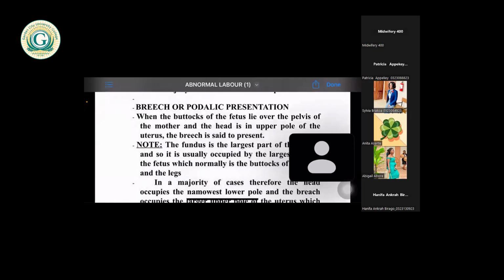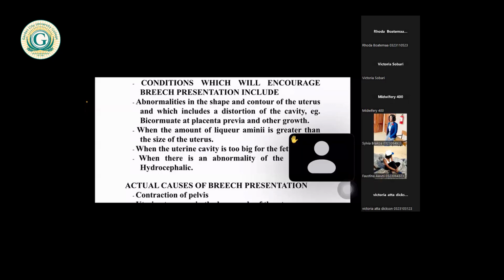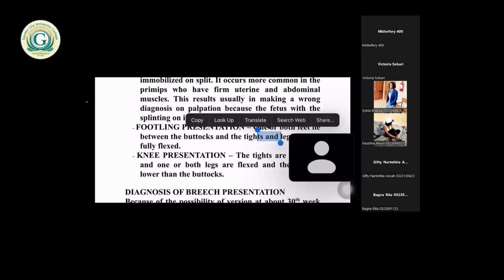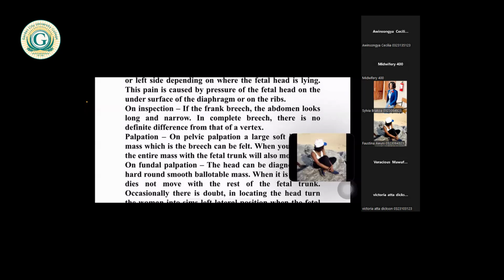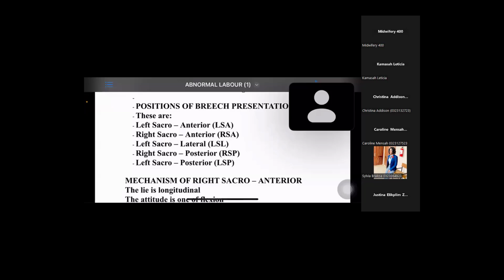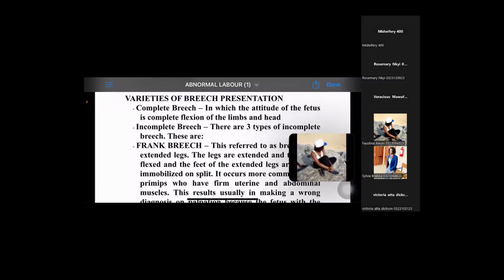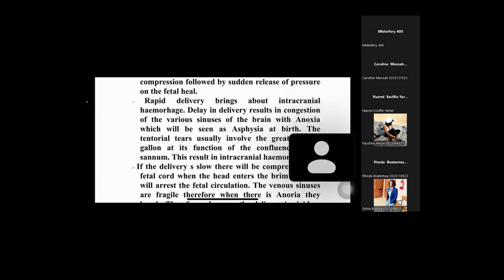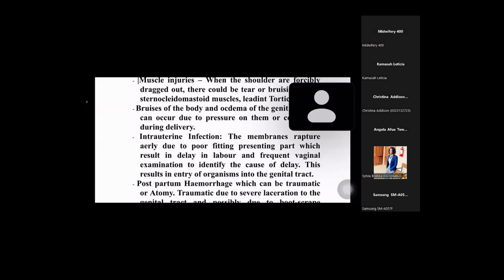MIDW 356 ABNORMAL LABOUR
CODeL JANUARY 2024 ABNORMAL LABOUR  BY H.O. OPOKU